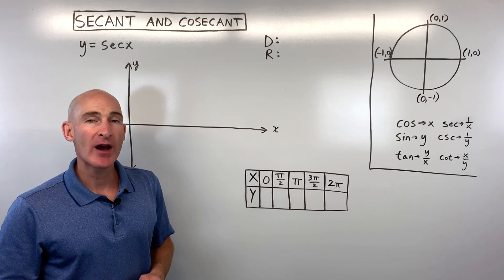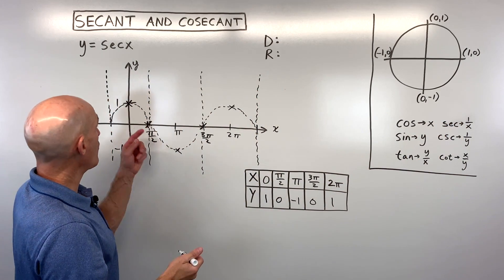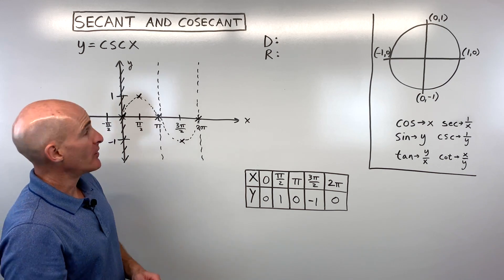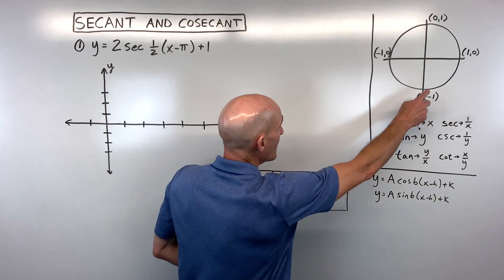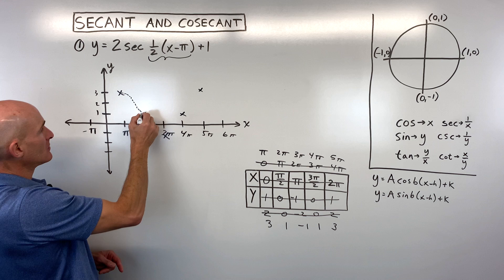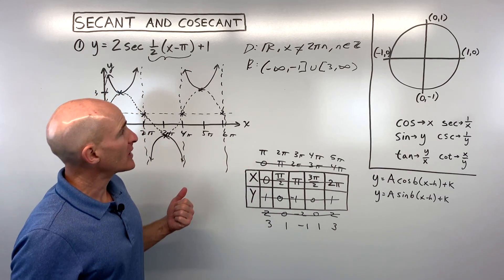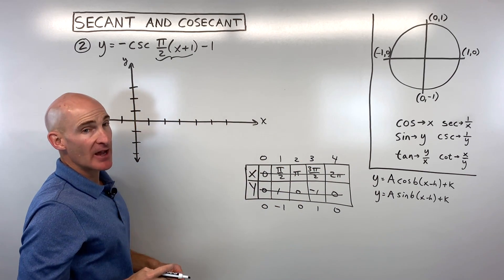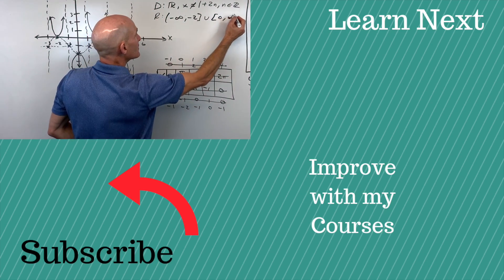Graph Secant and Cosecant Using a Table and Transformations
Unlock the secrets to graphing secant and cosecant functions in this comprehensive tutorial! Learn how to accurately sketch these reciprocal trigonometric graphs, including those with transformations (stretching, shrinking, and shifting). We'll guide you through using the unit circle and a structured table to plot key points for the parent functions of cosine and sine, then show you how to derive the secant and cosecant graphs, identifying vertical asymptotes and understanding their unique domain and range. Dive into two detailed examples of transformed secant and cosecant graphs, breaking down each step of the transformation process. Perfect for students looking to master these advanced trig graphs!